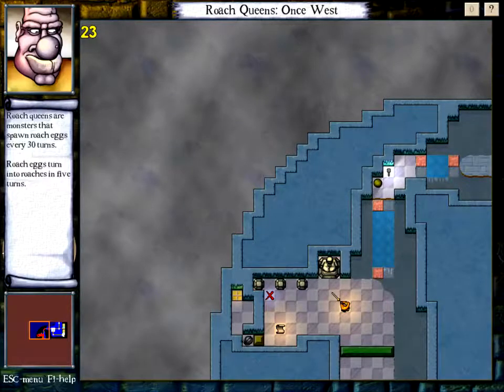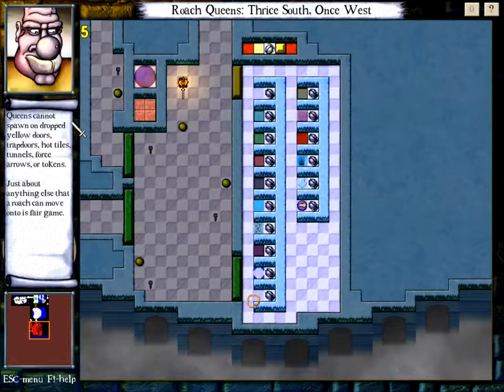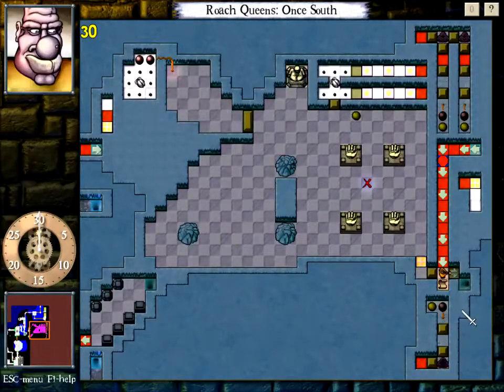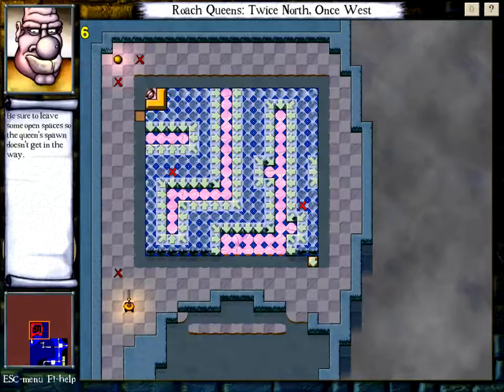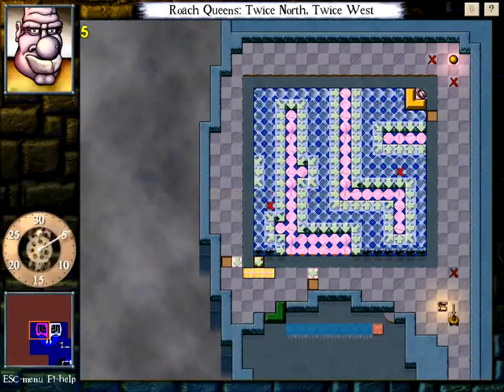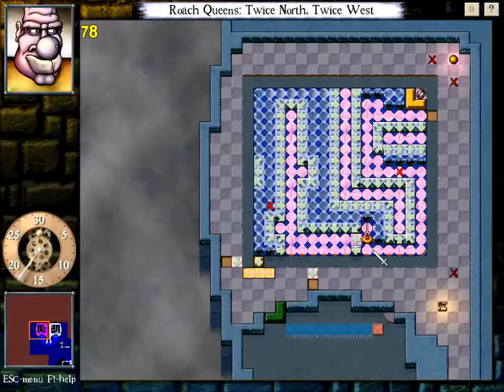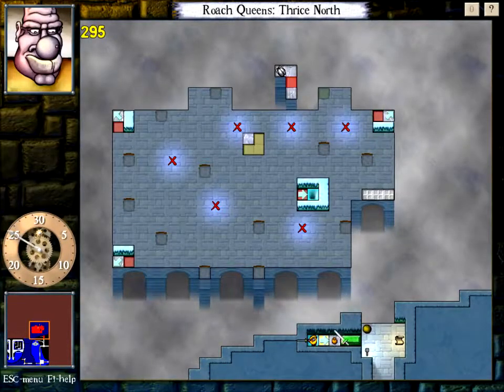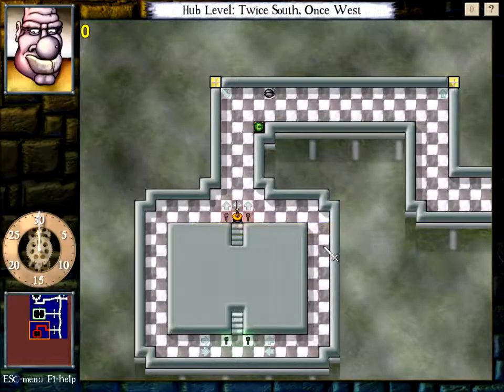DROD: Advanced Concepts - Roach Queens (Episode 6)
Roach queens have been with us from the very beginning, but they have a ton of puzzle potential. Let’s see what there is to learn here!

Advanced Concepts is a hold from The City Beneath (DROD 3) that shows some of the more technical details and interactions of the elements of that era. Since these elements are all still commonly used, it’s good to know how they work.